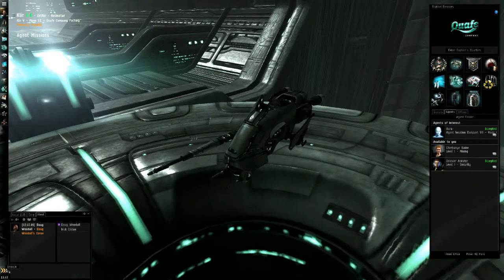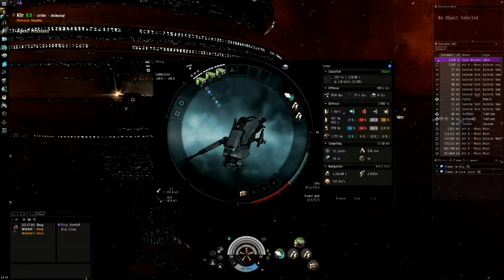Running A Mission In EVE Online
I run a level one mission in my Ishkur with my friend Piehole.